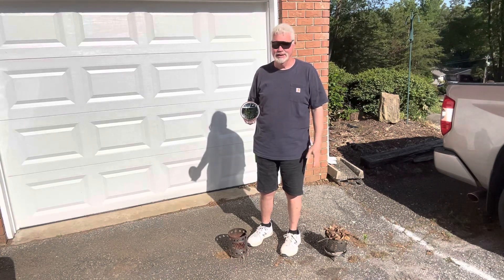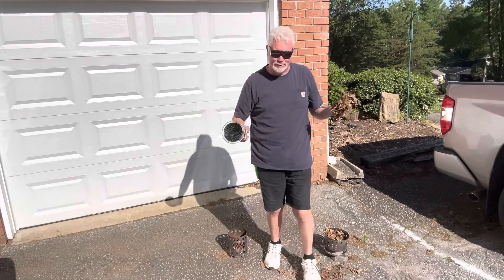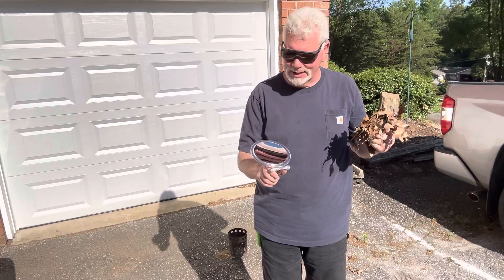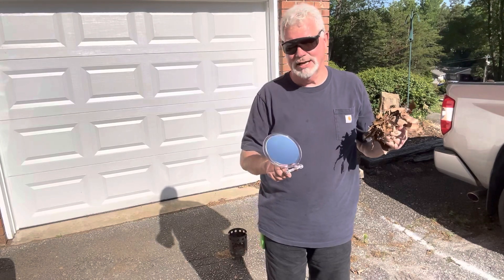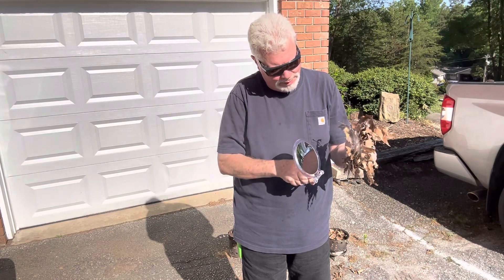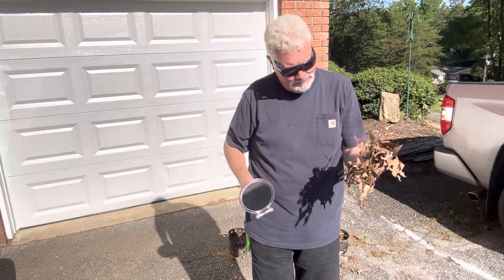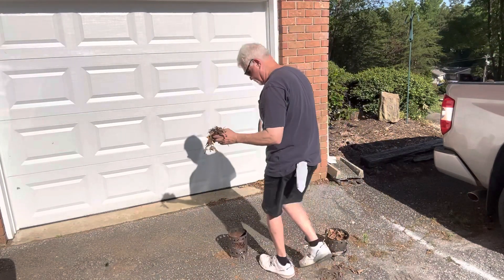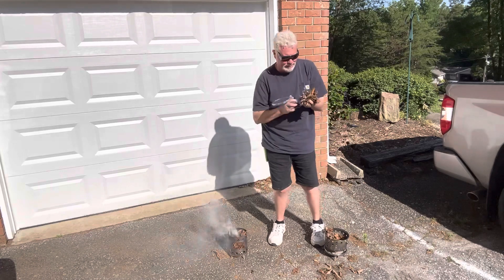Death Ray Of Concentrated Photons Igniting Leaves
Yep, it’s just a concave mirror… Just your standard little makeup mirror… Come see the incredible power that it can produce on a clear and sunny day like today!